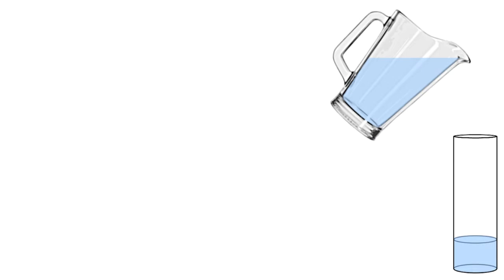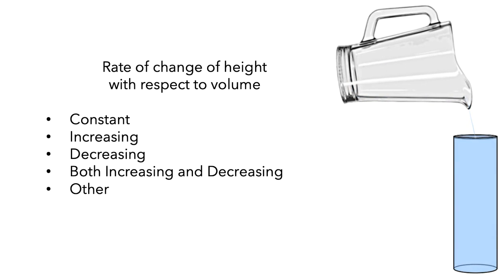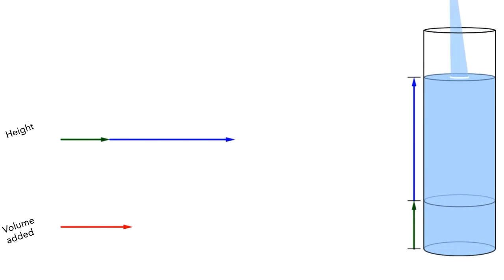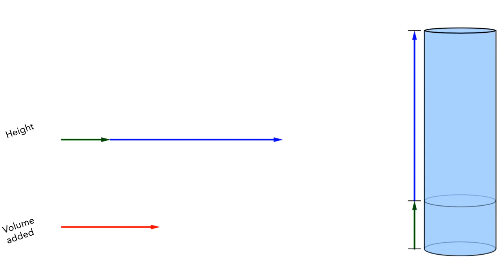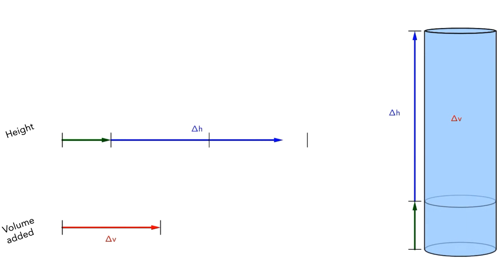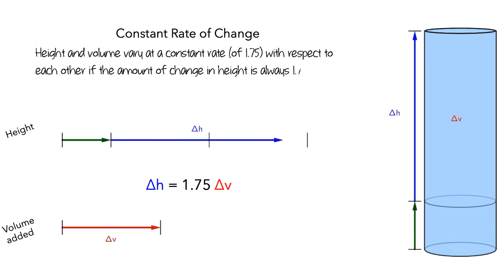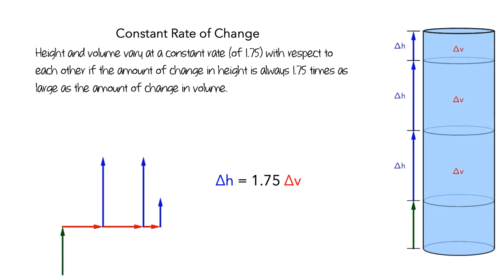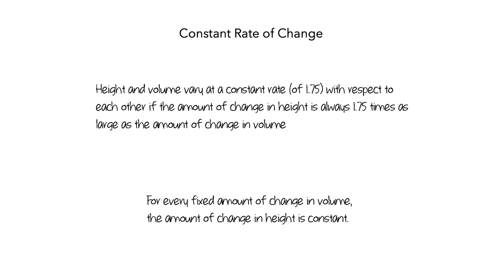Constant Rate of Change Part 1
This video introduces the concept of a constant rate of change using the scenario of pouring water into a cup.